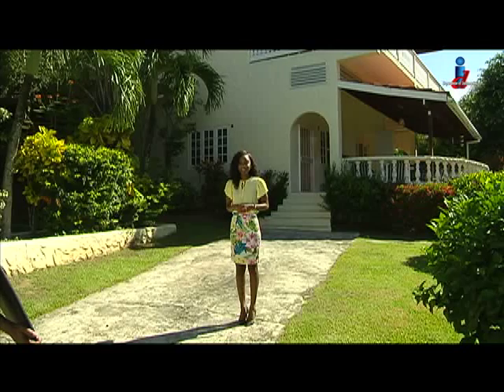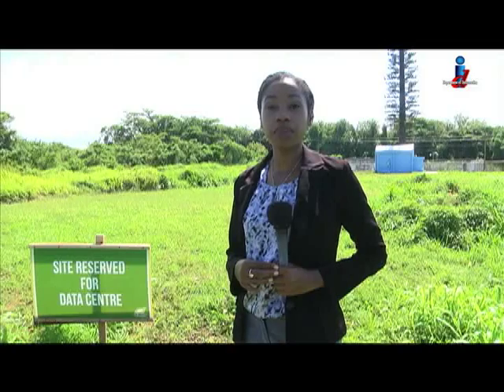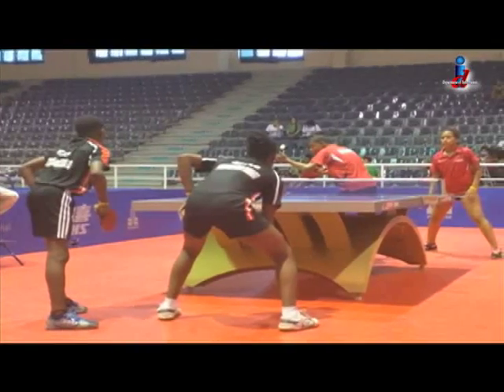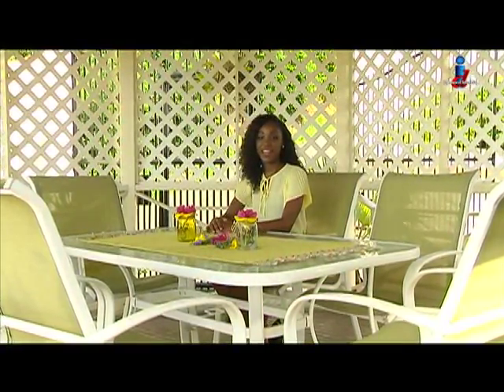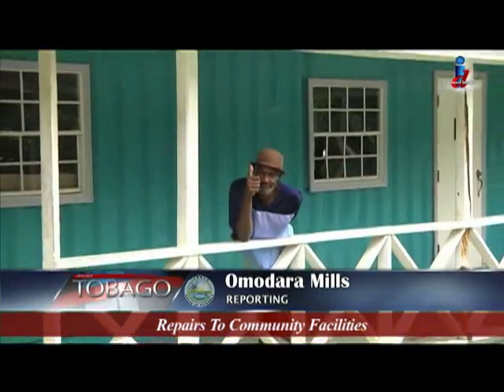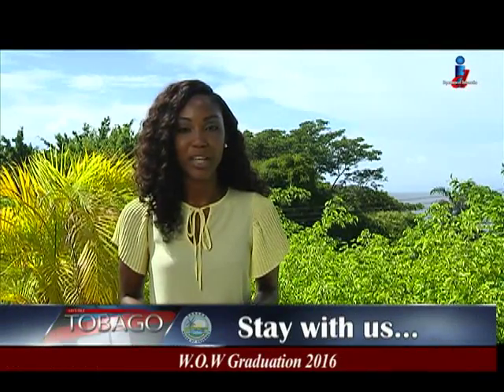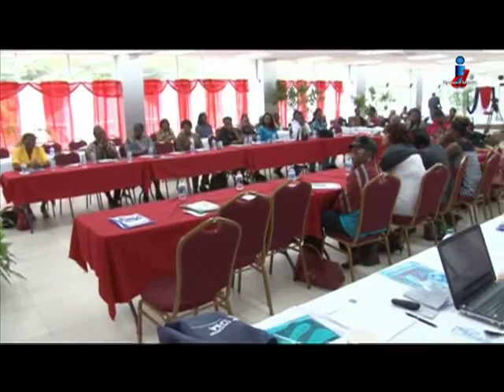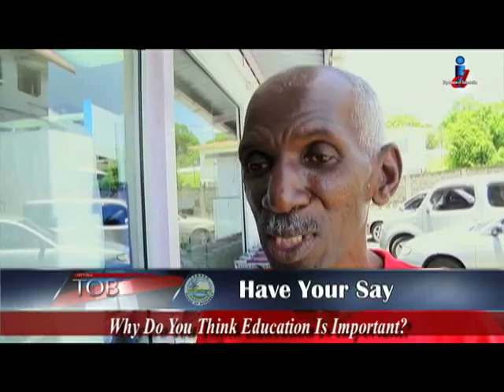Let's Talk Tobago Episode 449